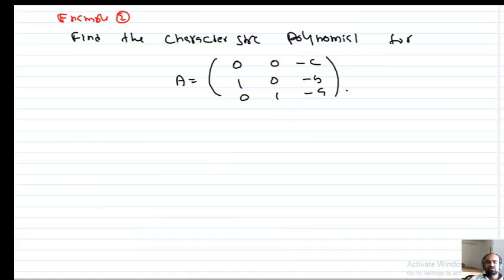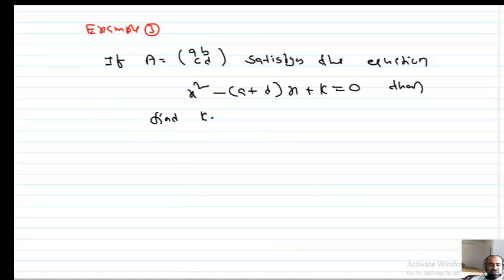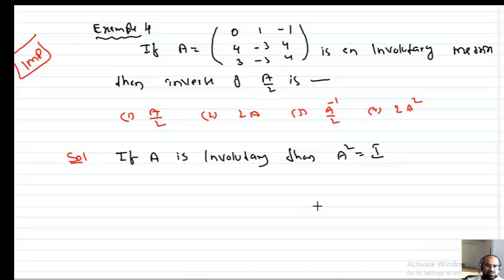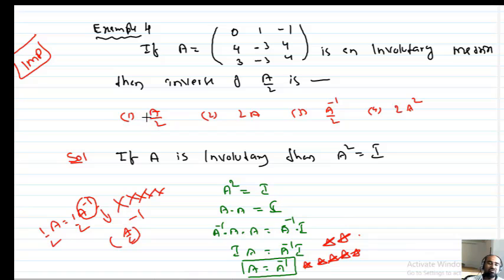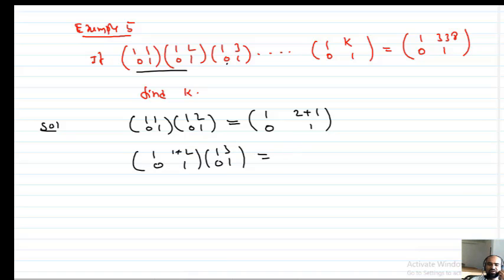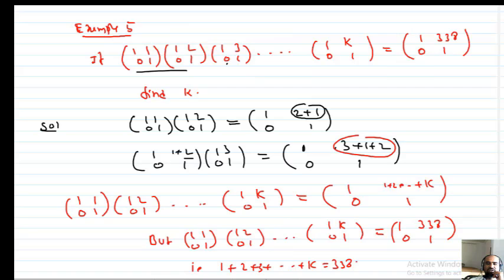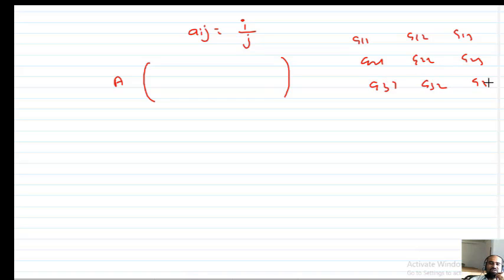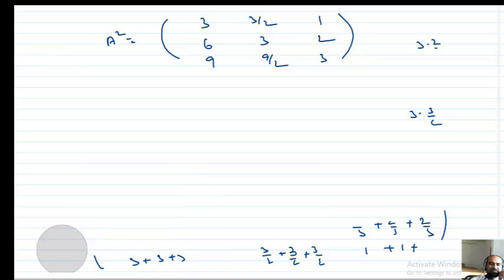Characteristics Polynomial Characteristic Equation Matrices part 19